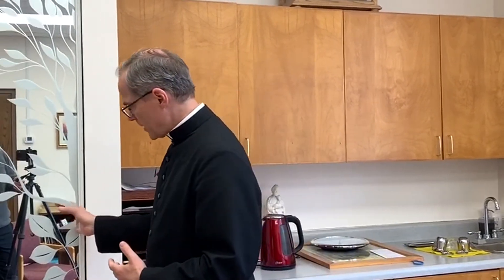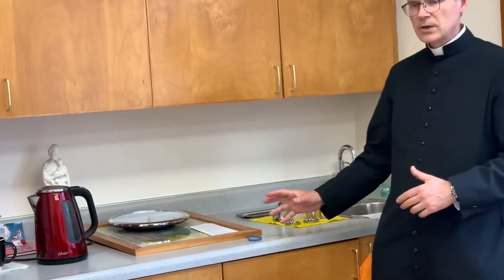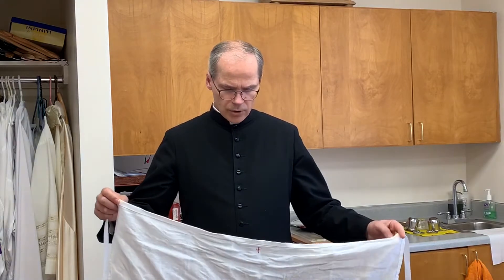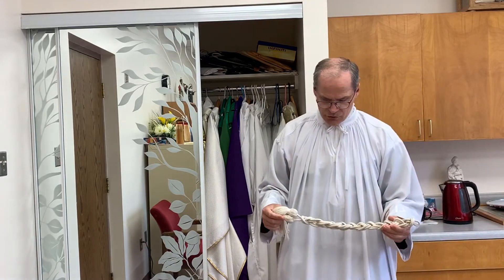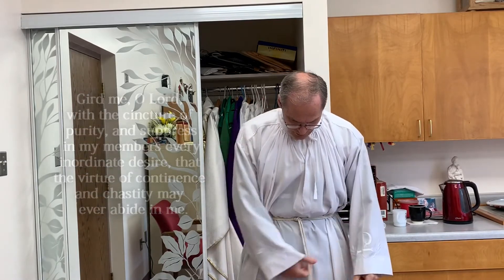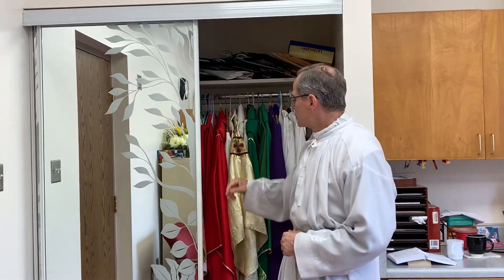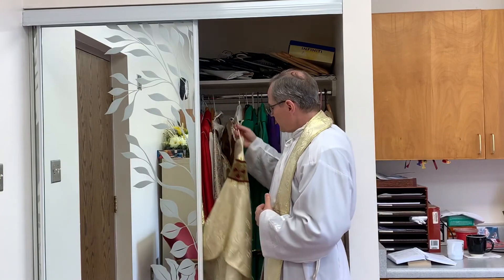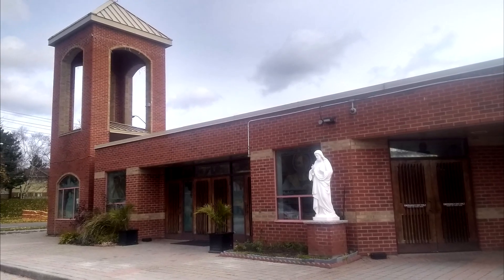The Mass Explained - Part 1: Preparation for Mass, Vestments and Vesting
Fr. Szakaczki, Pastor of St. Aidan Parish, leads us through the Preparation for Mass, Vestments and Vesting in Part 1 of "The Mass Explained" video series at St. Aidan Parish.

Enjoy our videos? Help us to get to 1,000 subscriptions on Facebook so we can start live-streaming on YouTube.
Have more questions for Fr. Steven for a future "Q & A with Fr. Steven" video?